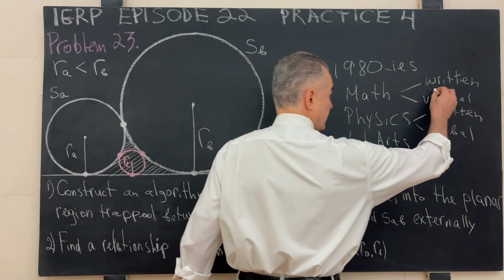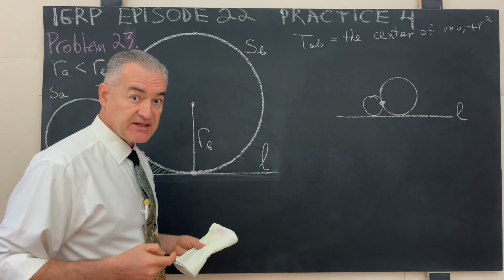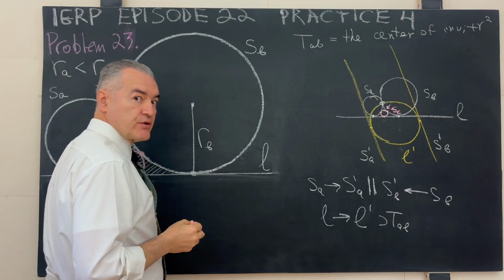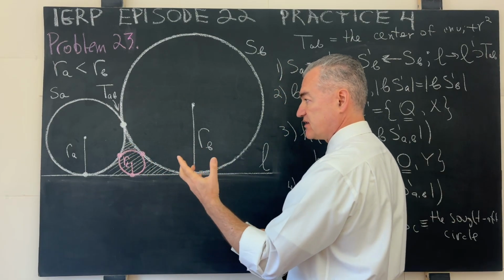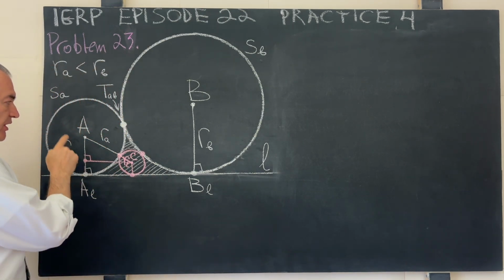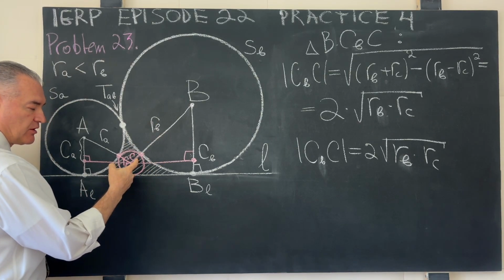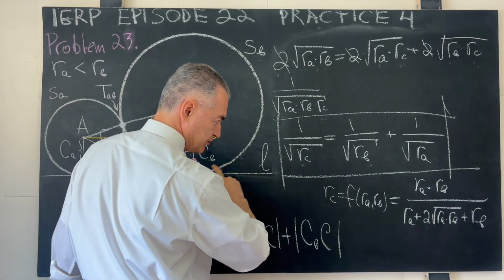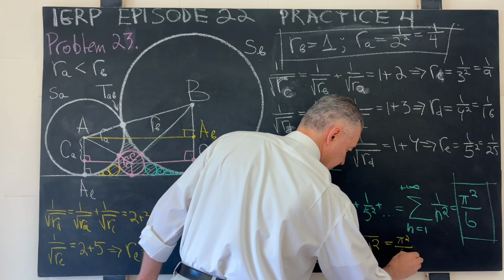IGRP Episode 22 Practice 4. Inversion and verbal college entrance exams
In this practice session we solve a problem that was a typical representative of problems that were given to hopeful students during the verbal mathematics college entrance exams in 1980-ies Moscow, then USSR.

The difficulty rating of such problems was usually dialed in to be less than the difficulty rating of the problems that were given to hopeful students during the written college entrance exams.

Namely, the Problem 23 of this course has two objectives: 1) construct something and 2) compute something.

Not only we solve the first part of this problem using precisely the newly learned material, but we also see that multiple inversions solve this problem and they solve that problem quite elegantly at that.

At a strategic level, in this episode we use a combination of the "Transform And Conquer" and the "Reverse Order" (or the "Reverse Time Line") problem-solving approaches.

For curious travelers, we study the "Transform And Conquer" problem-solving approach on this channel in a dedicated manner in S1E3 - S1E7 and we study the "Reverse Order" problem-solving approach in S2E3 - S3E10. Use our Season Guide .pdfs in order to locate these episodes.